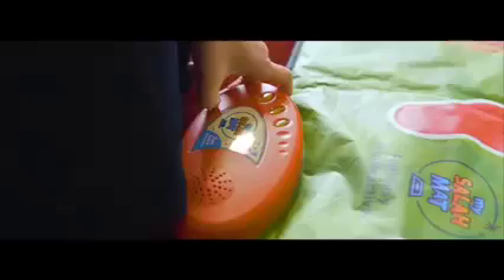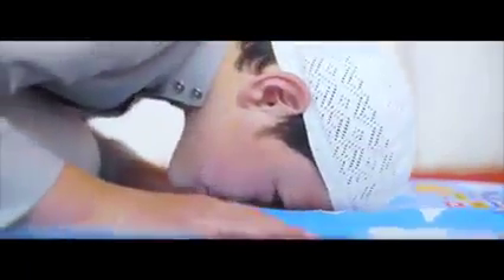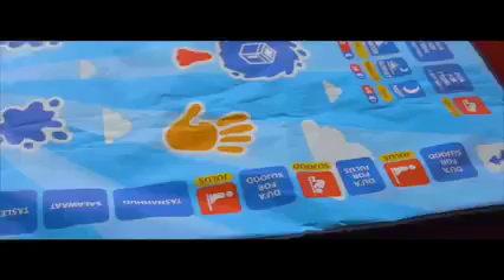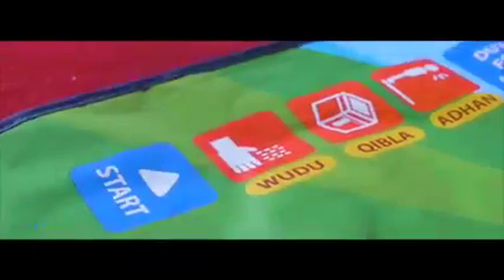My Salah Mat - Educational Interactive Prayer Mat